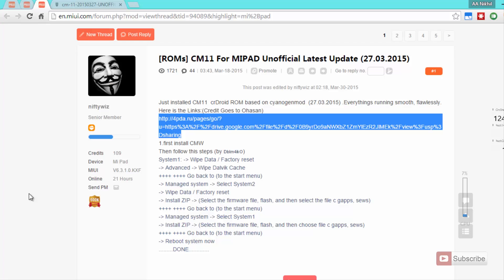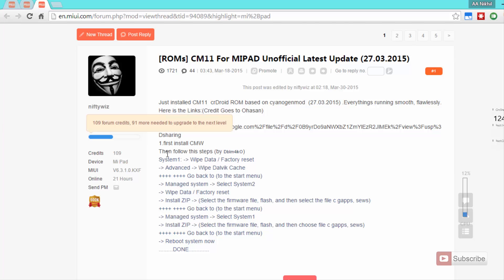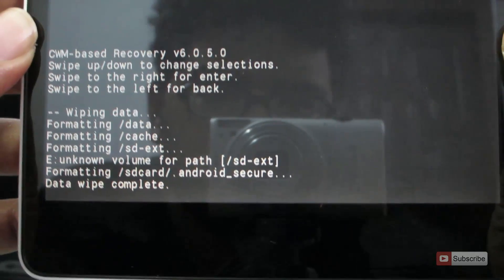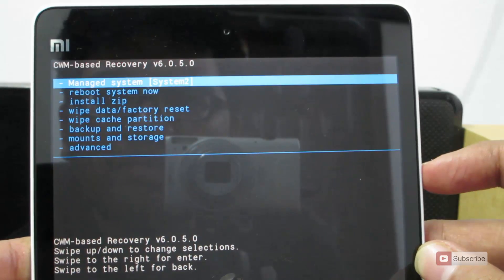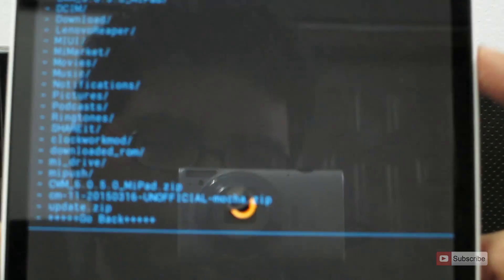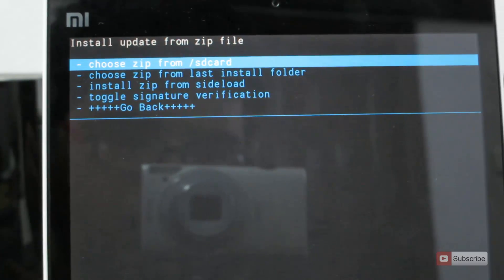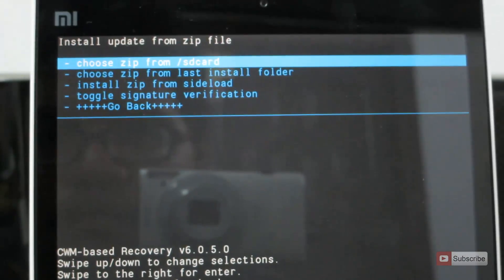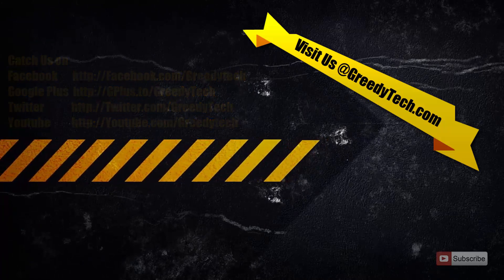How to install CyanogenMod 11 (CM11) on Mi Pad